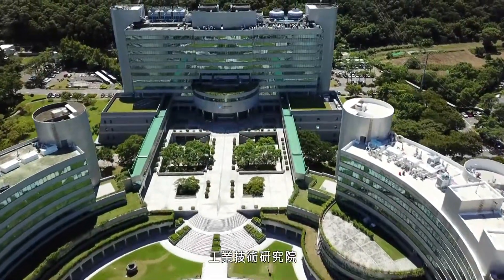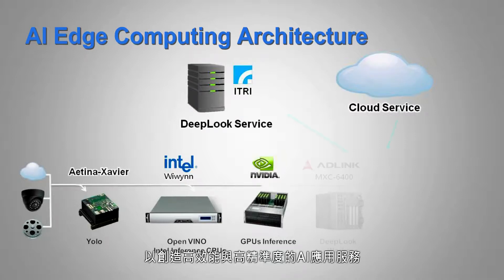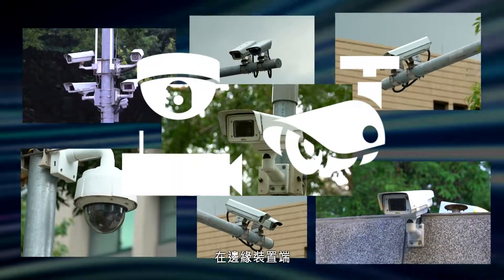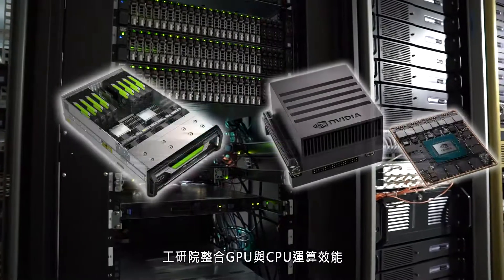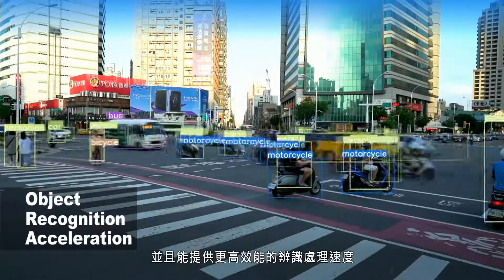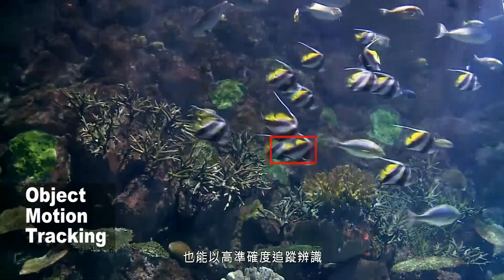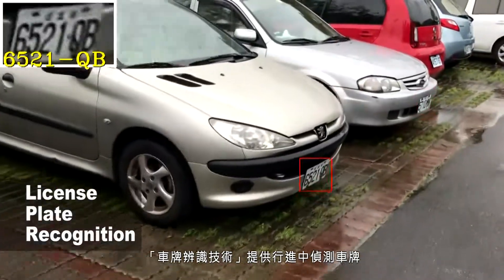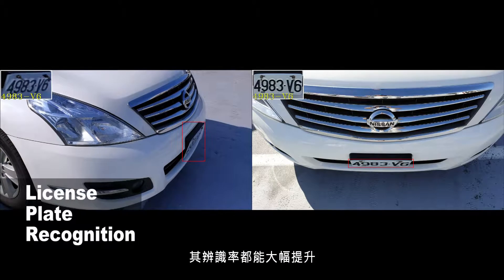【ITRI】工研院 AI Edge Computing(中文)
工研院資通所研發 AI Edge Computing人工智慧邊緣運算技術，提供更快速、多影像串流、大角度辨識技術。